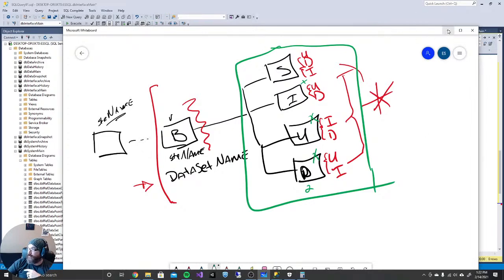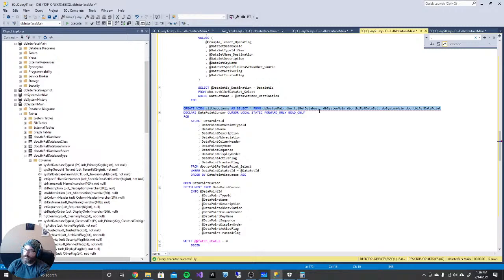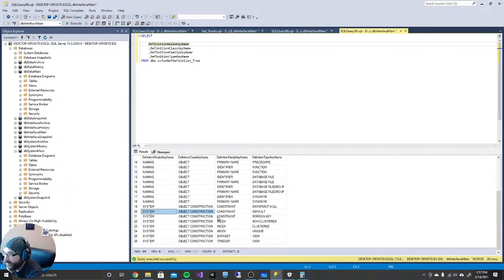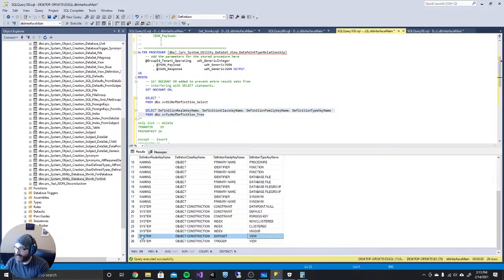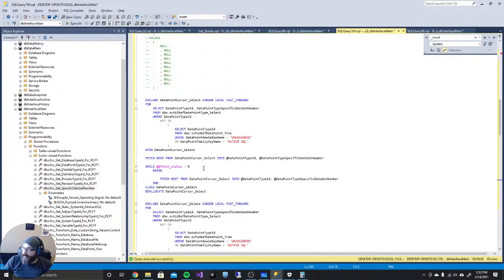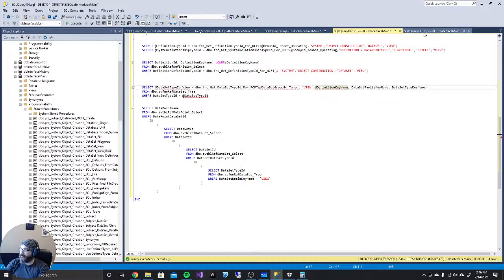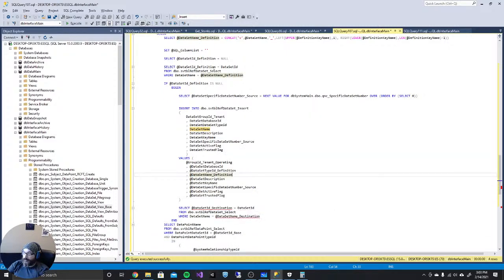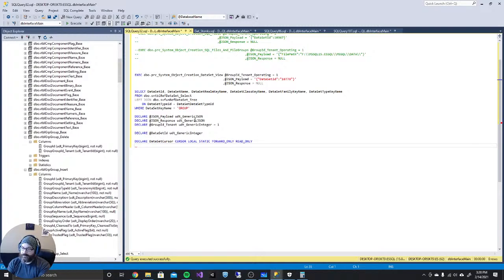Title: [Expert SQL Dev] Best Data Model Ever [Master/Meta Data Management]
This stream:
Working on making the system build DML Control views. Possibly venturing into creating functions and procedures for creating RCFTs for different Subjects

Overall:

This is a new take on my Master Data Management / Meta Data Management system, where we will be using JSON Payloads for all procedure parameters.

This should allow us to be way more flexible and greatly reduce the maintenance costs incurred by adding/removing paramters from the more conventional style of development.

Once this system is ready to build itself... its time to make some money.

I have been lurking on WallstreetBets for a long while... given recent events I thought it would be a great display of this systems functionality to pull data from NASDAQ / Reddit and other sources.. and watch this model easily normalize and consume said data.

SQL 2019 allows us to execute python, and its 2021.. so most APIs return JSON. And JSON... well that is what our Procedure Parameters consume!

Eventhough this MSSQL plugin is the greatest thing that has happened to me, I still have to tell you I make a commission if you buy it via this link.